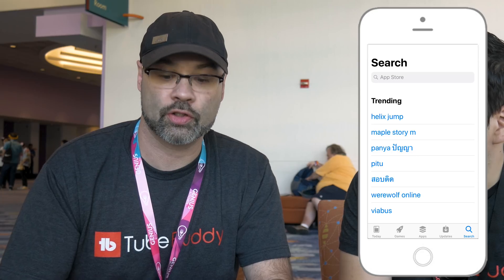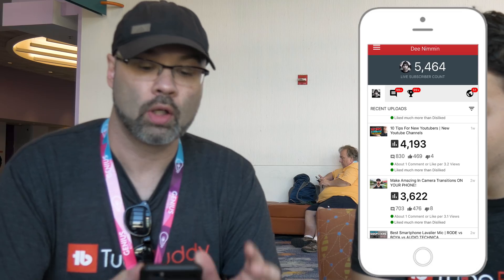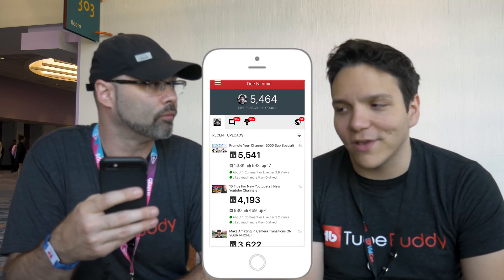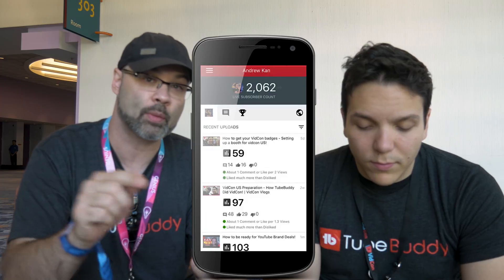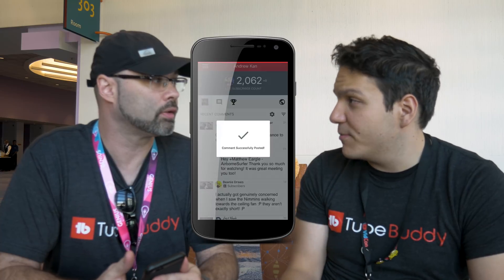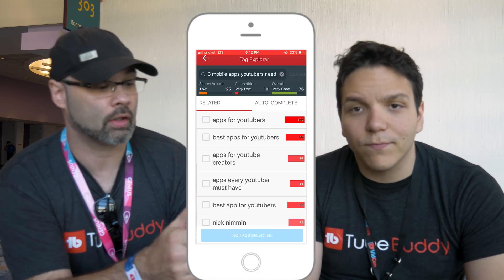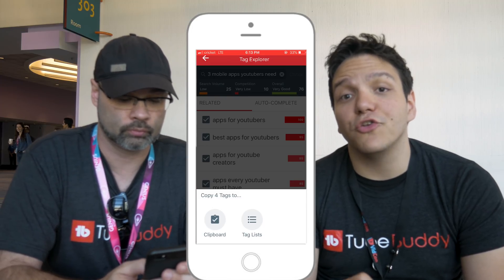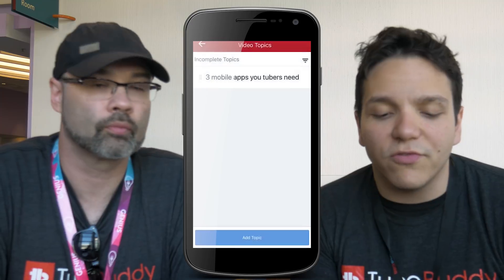How to use the TubeBuddy Mobile App - featuring Dee Nimmin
The TubeBuddy Mobile App is great! Here's how to use the TubeBudd Mobile App to the fullest! WIth TubeBuddy mobile you can do a lot on the go! We decided to do this with special Guest Dee Nimmin! Together we will show you how to use tubebuddy on your phone!

Today